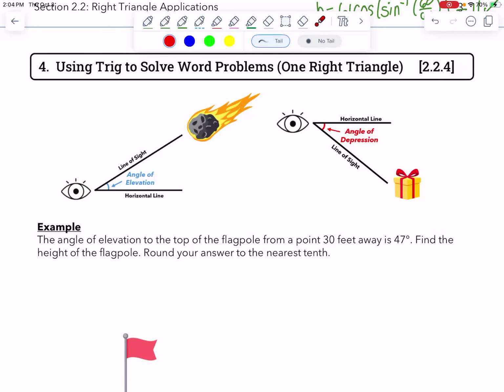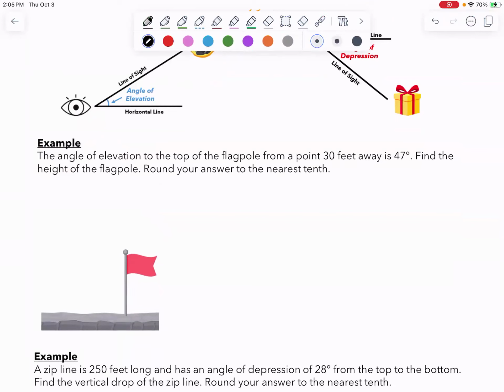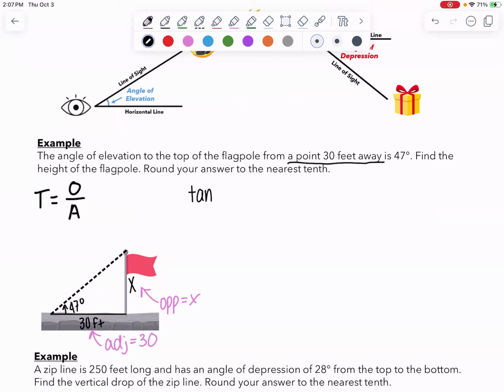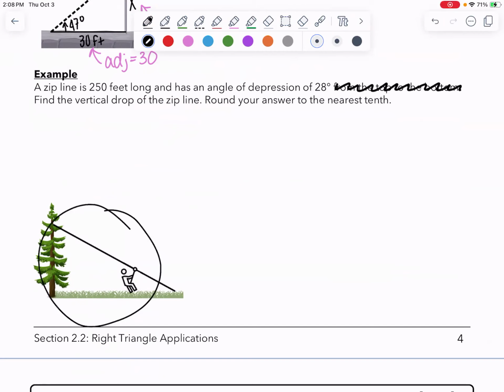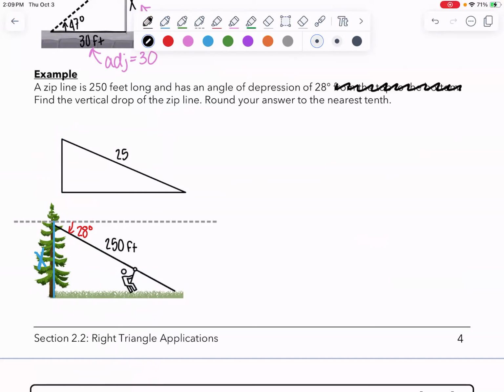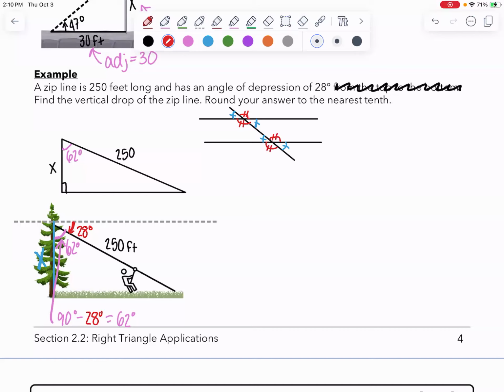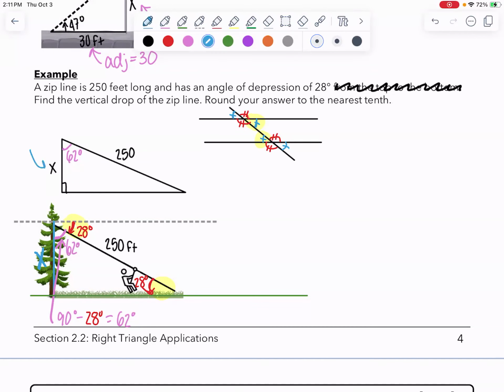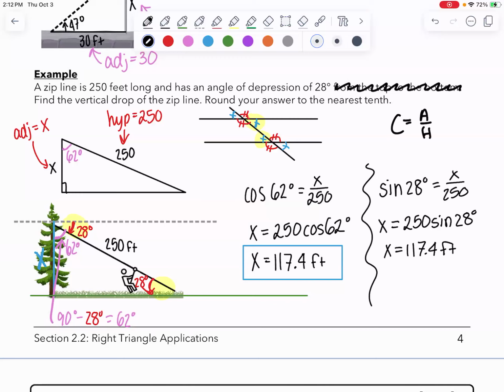2.2.4 Using Trig to Solve Word Problems One Right Triangle